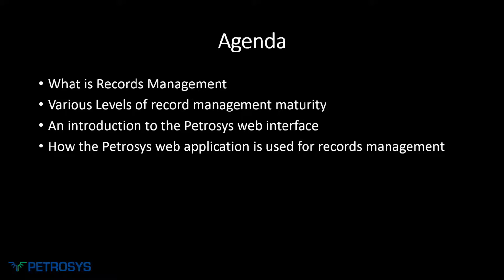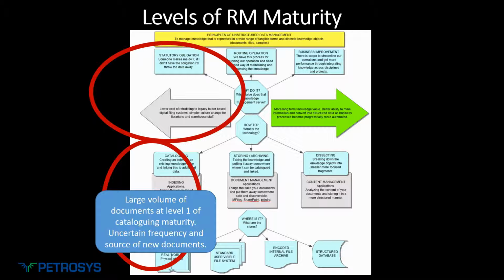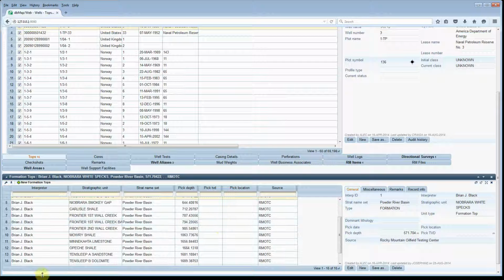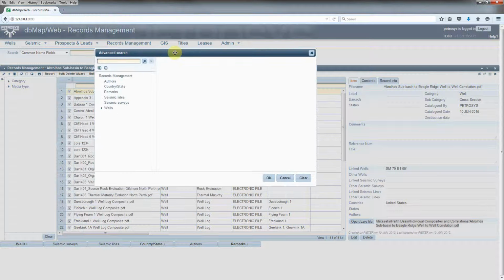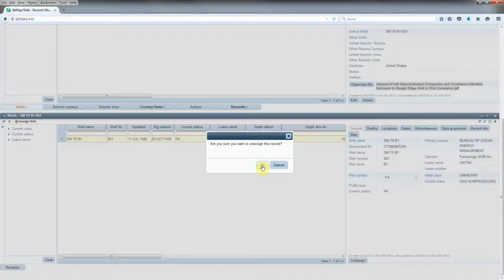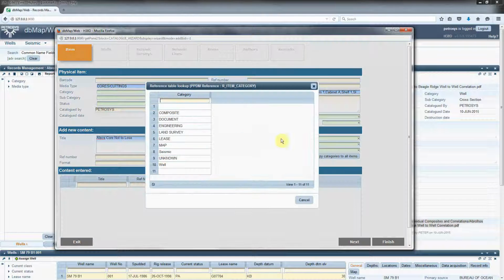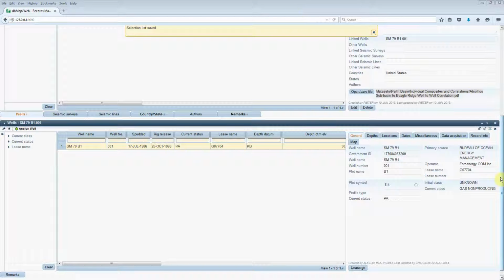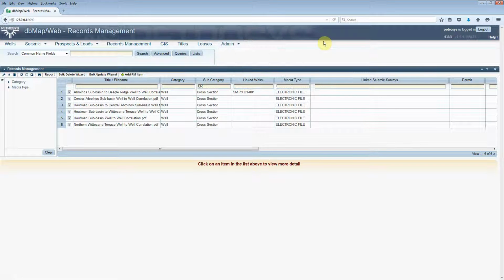Webinar: An Overview of Petrosys Record Management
This webinar talks about: The Principles of Records Management; Various levels of Record Management Maturity; An Introduction to the Petrosys web interface; How Petrosys web application is used for records management.